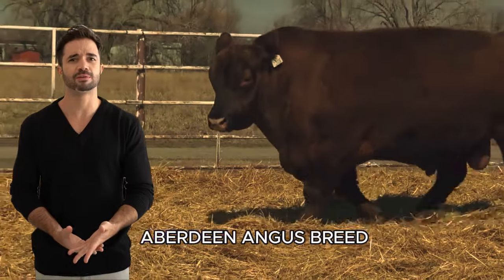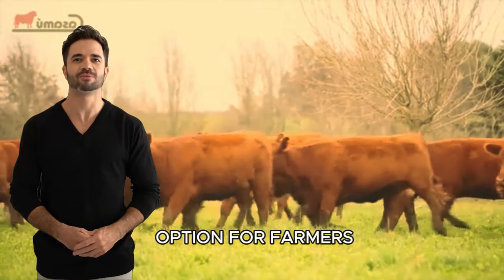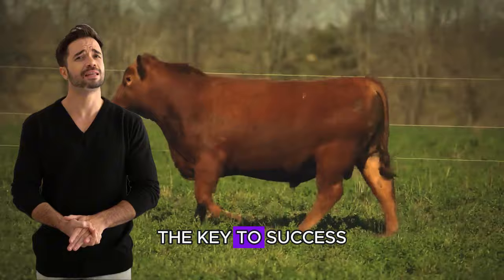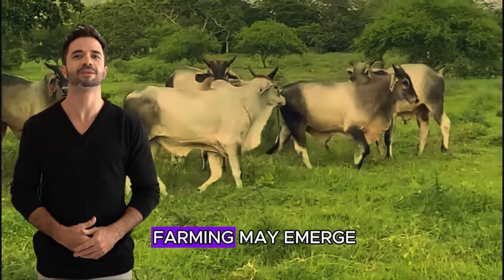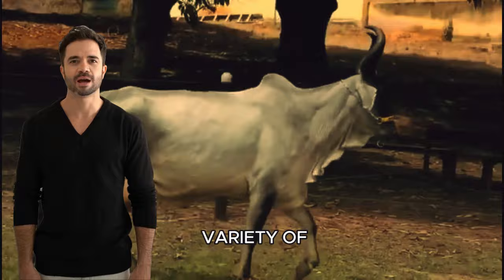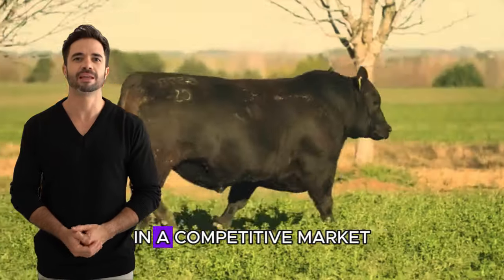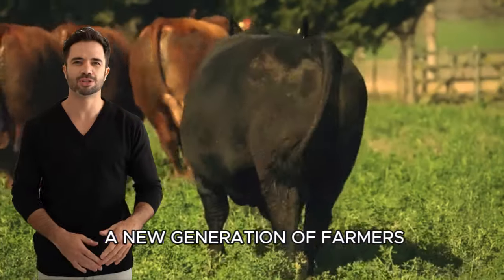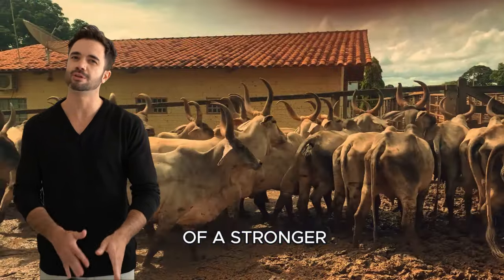"The Power of Crossbreeding: Guzerat and Red Aberdeen Angus – A Game Changer in Livestock Farming"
Discover the incredible synergy between the Guzerat and Red Aberdeen Angus breeds in this exciting exploration of livestock genetics. Learn how the resilience and adaptability of the Guzerat combine with the superior meat quality of the Red Aberdeen Angus to create a breed that excels in both sustainability and production. From disease resistance to premium marbling, this crossbreed offers a future of innovation and profit in the livestock industry. Join us as we dive deep into the benefits of this transformative breeding combination!